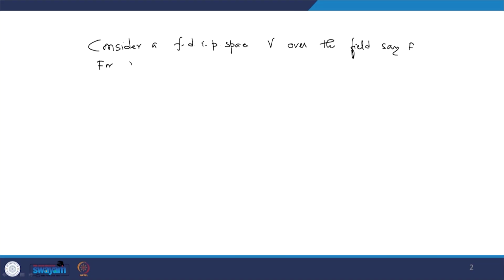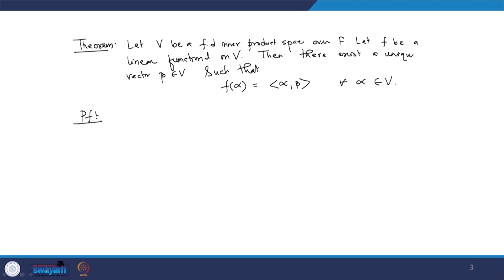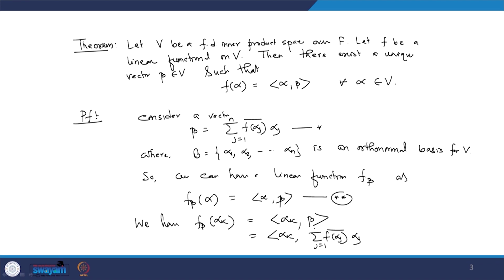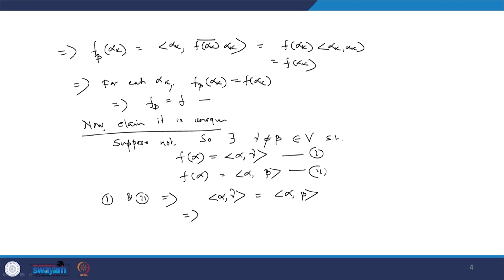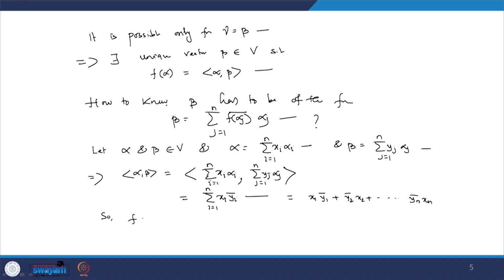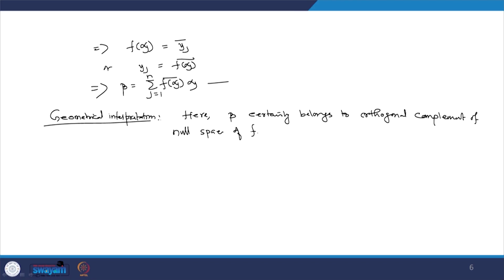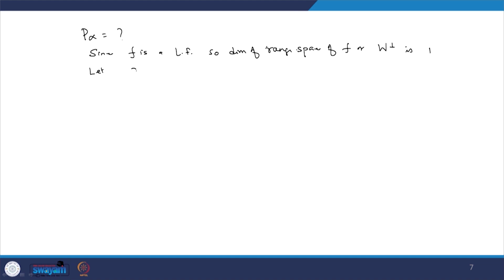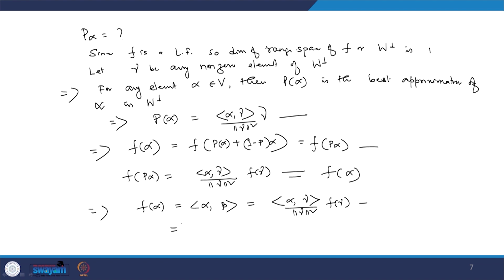Linear Functionals and Adjoints - I